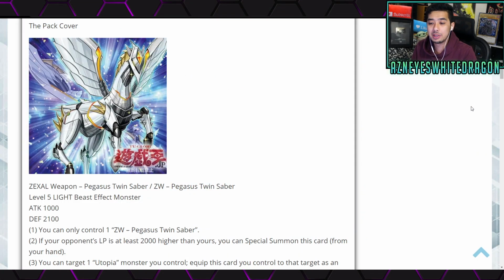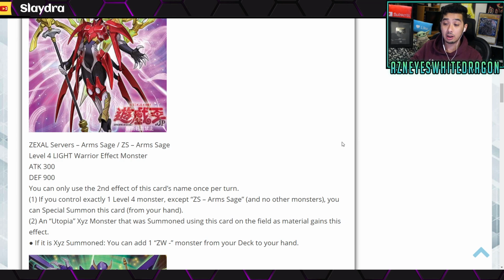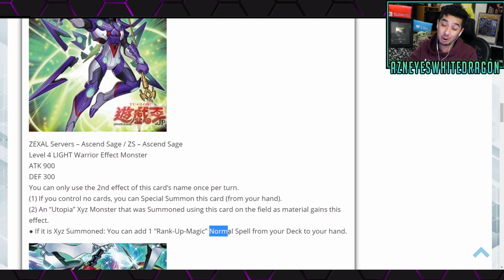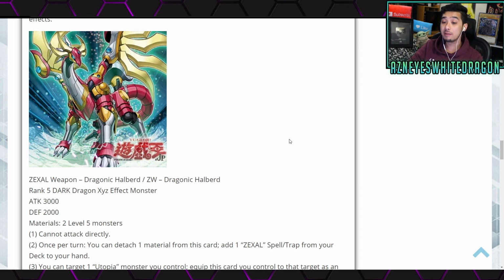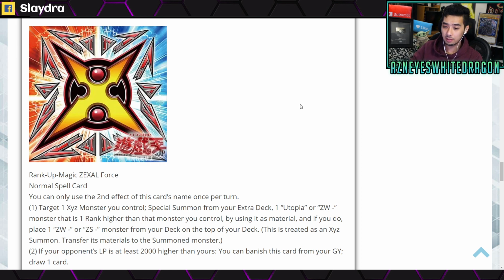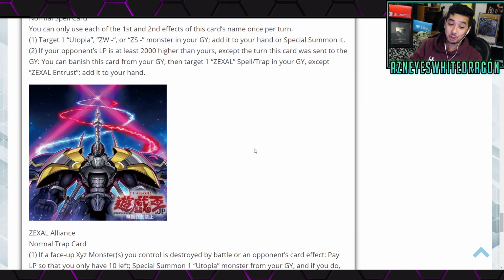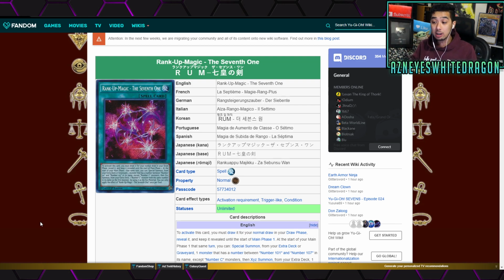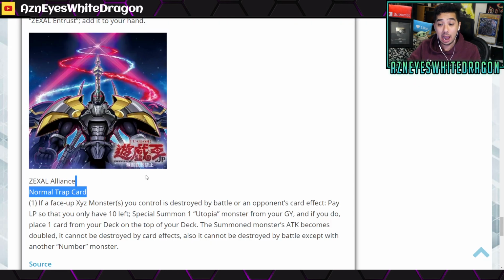New Zexal Weapons Are Here New YuGiOh Cards 2020 YUMA Support ZW New Cards